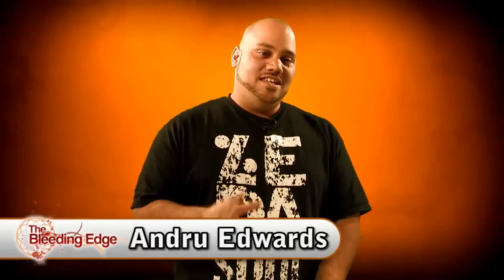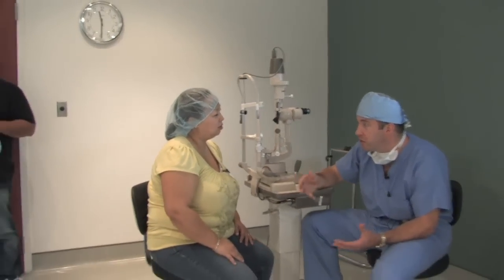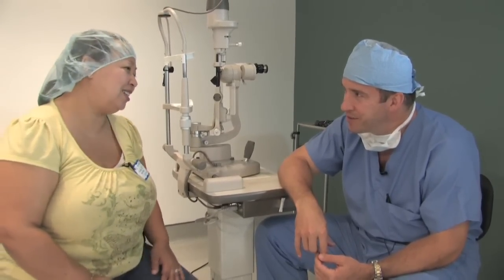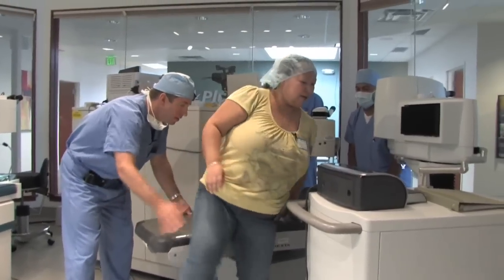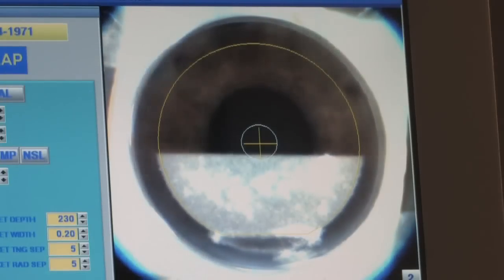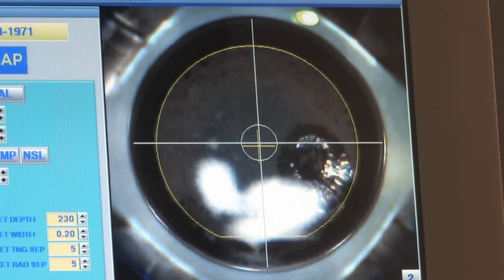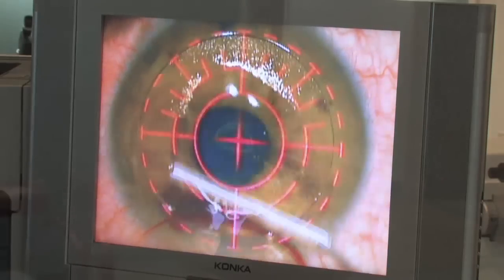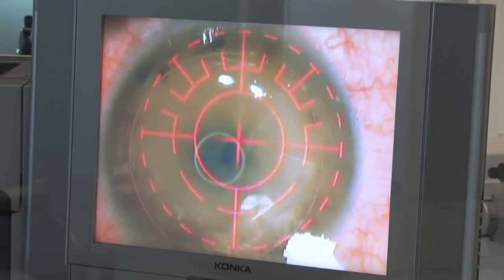LASIKPlus Review - Laser Vision Correction - LASIK Documentary (Episode Two)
- In this second episode in our LASIK video series, we bring our cameras into the LASIK operating room where Monica is set to receive her laser vision correction surgery.